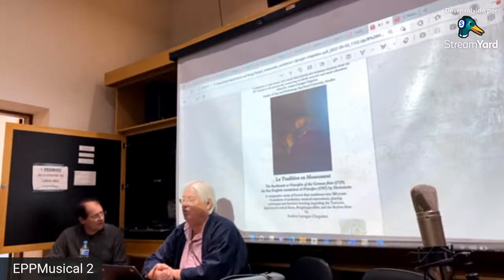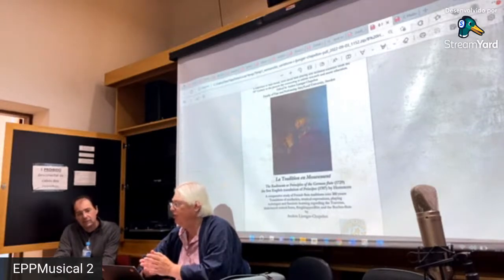Palestra Dr. Anders Ljungar: A Tradição em Movimento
I Encontro de Pesquisa e Performance em Música da UFSJ: música sacra mineira. Prof. Dr. Anders Ljungar, Universidade de Lund, Suécia.
Centro Cultural da UFSJ, Solar da Baronesa, São João del-Rei, MG.